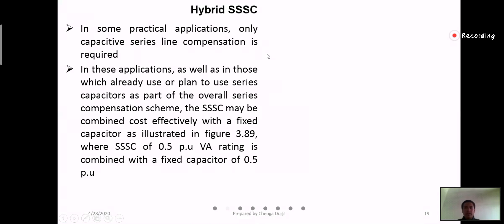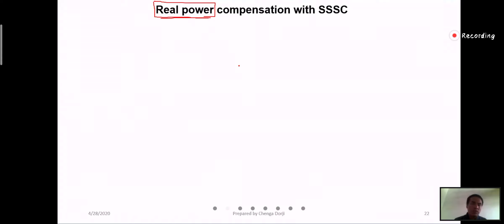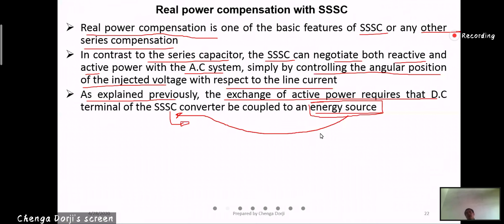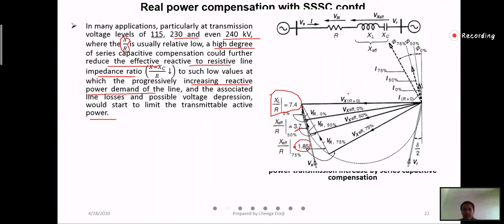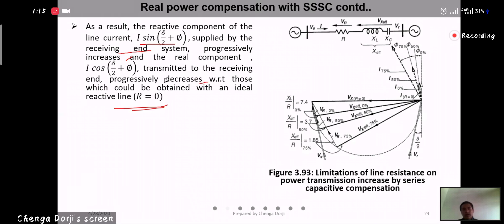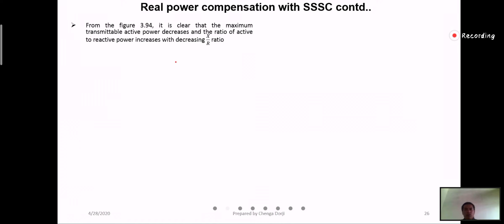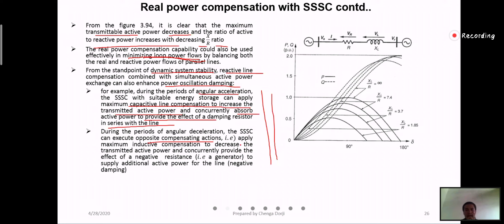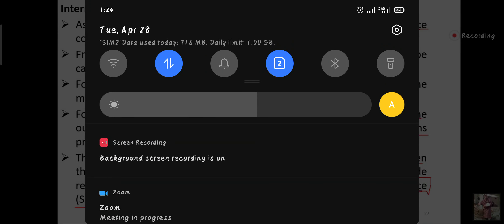(power electronics application) video 16